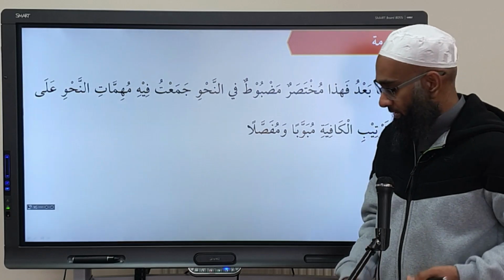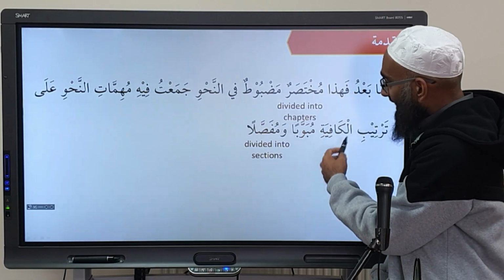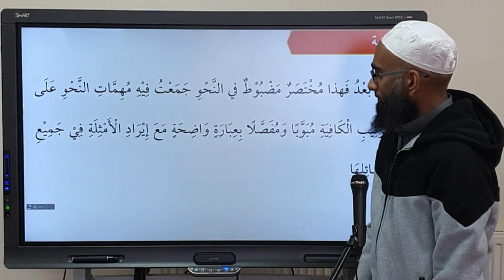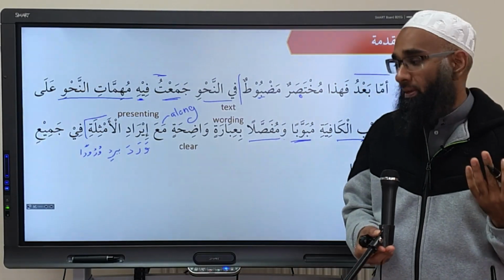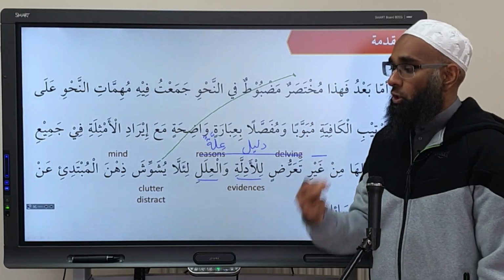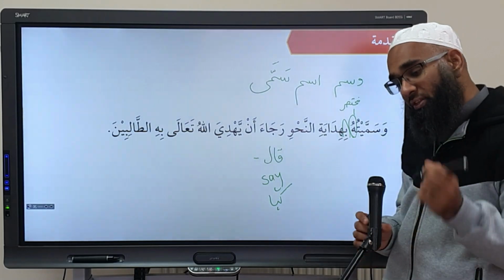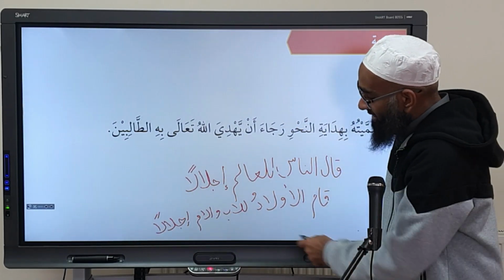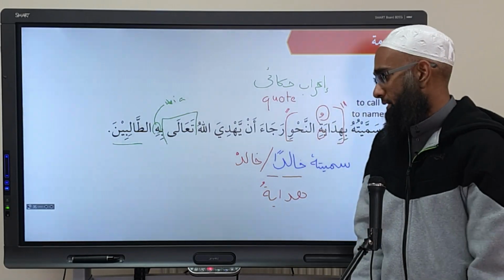Hidayatun Nahw Lesson 1 Part 2 المقدمة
Timestamps:
00:00 Introduction
00:10 I أما بعد
00:42 I مبوبا ومفصلا
07:22 I بعبارة واضحة
08:00 I مع إيراد الأمثلة
10:00 Recap
10:47 I من غير تعرض
11:12 I الأدلة والعلل
12:13 I لئلا
12:57 I يشوش
14:34 Recap
15:42 I سميته بهداية النحو
19:23 I رجاء
19:35 I إعراب حكائي